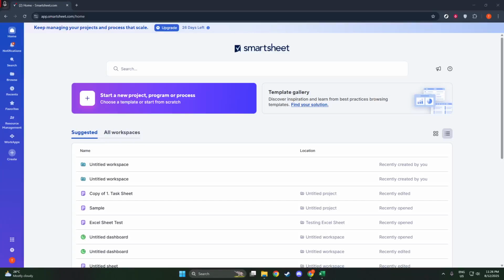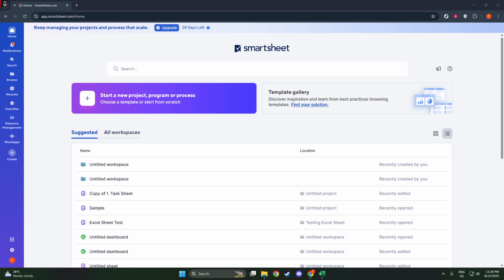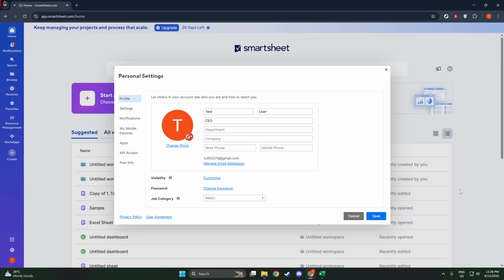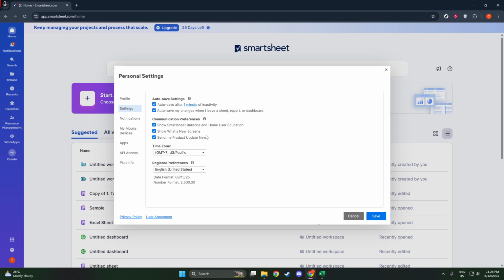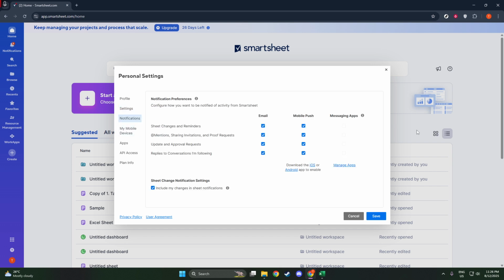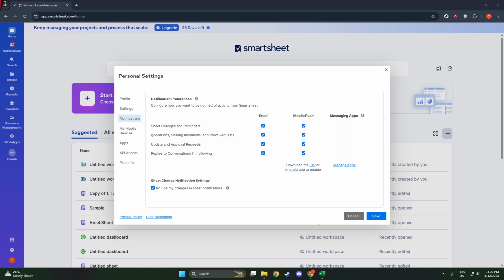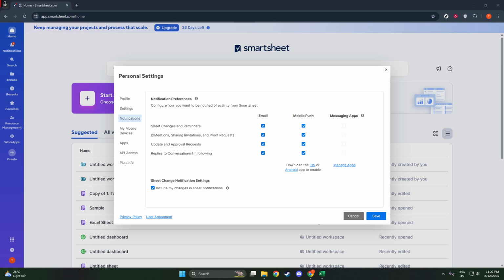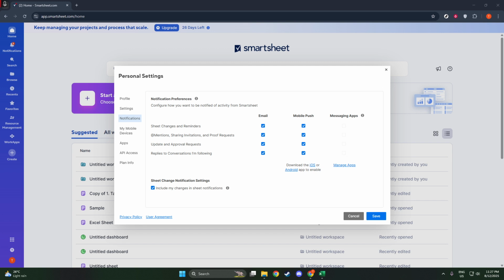How to Get Smartsheet Notifications [2026 Full Guide]